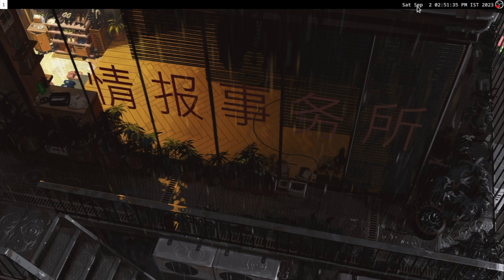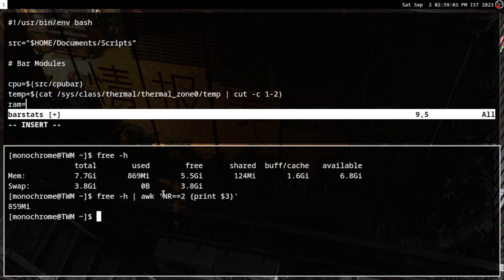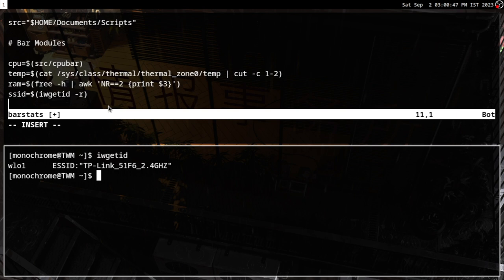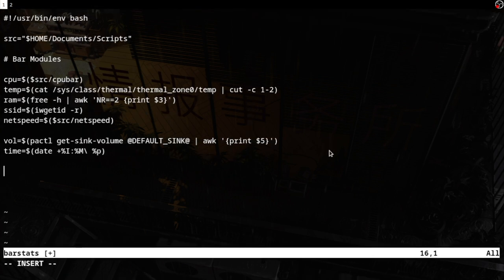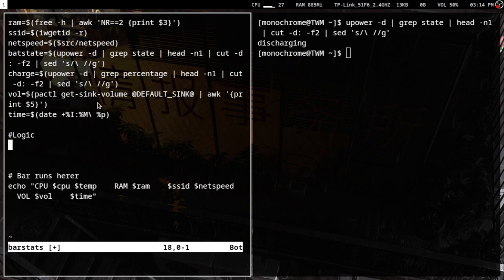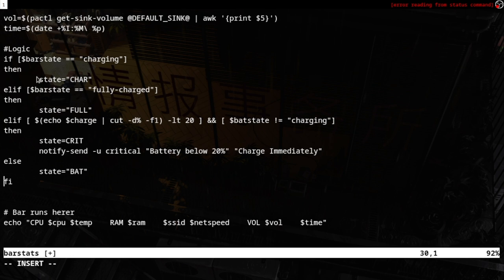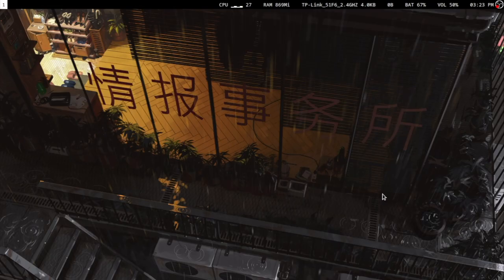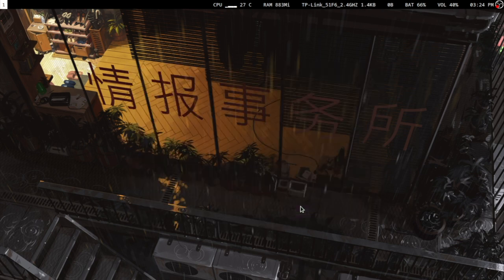TWM Part 4 : Scripting swaybar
download the scripts from here